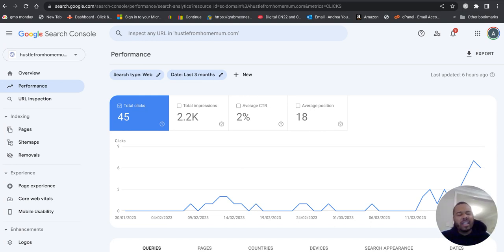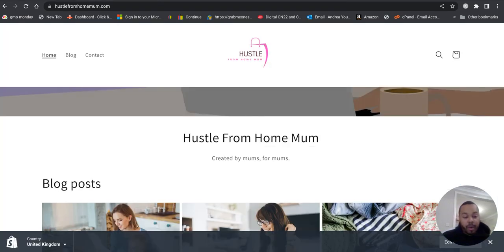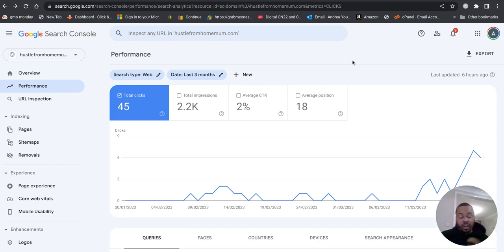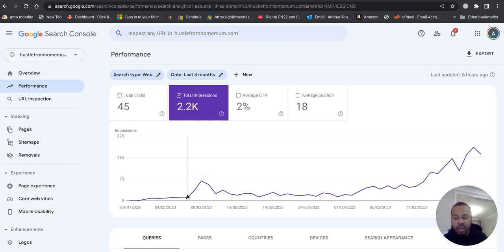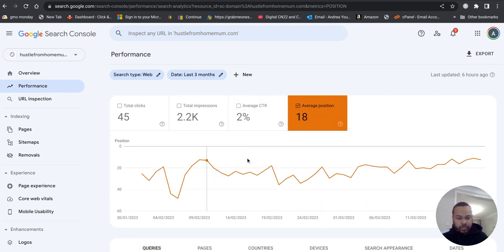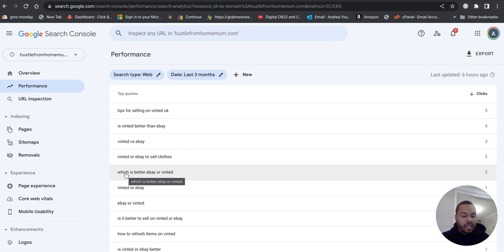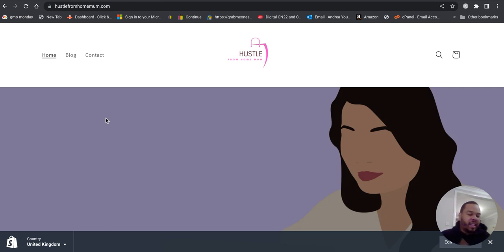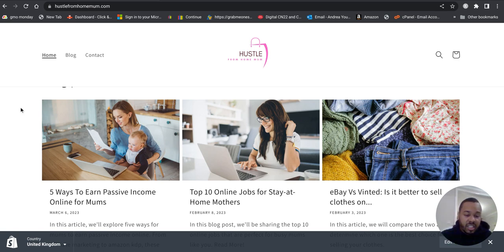This took *45 DAYS* to BUILD…! (INCREDIBLE)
In this video, we follow my wife's journey over 6 weeks from 0 to 2,000 monthly impressions on her blog.